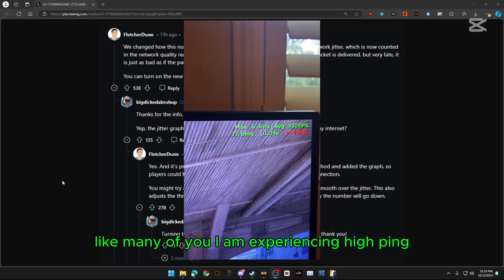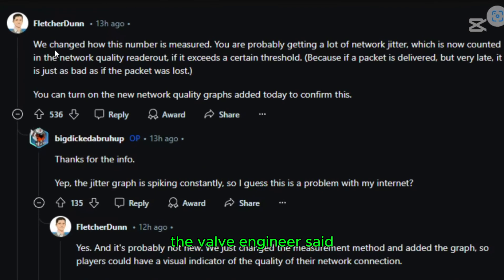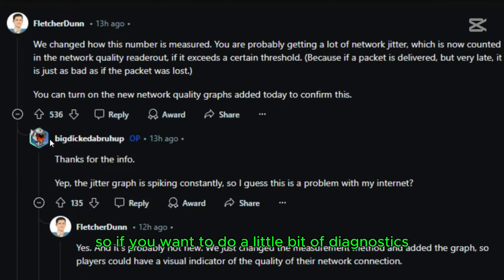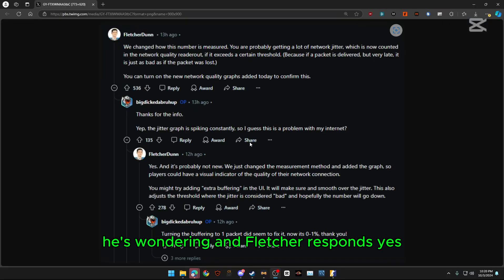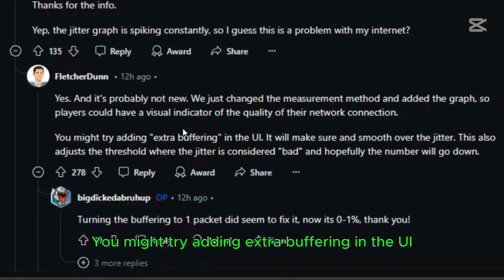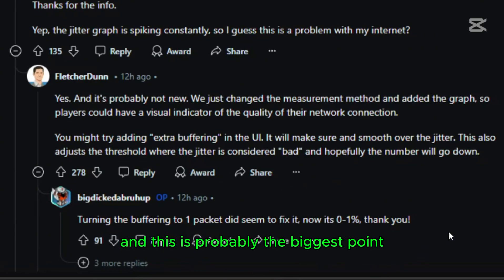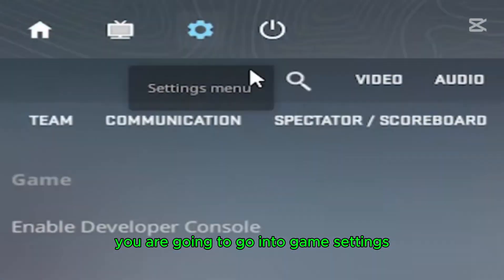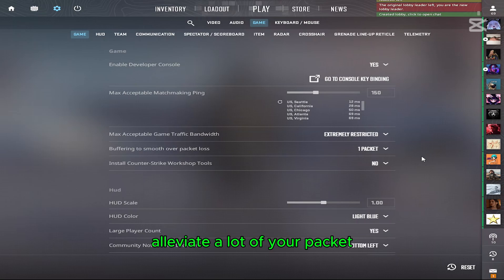Valve Engineer Shows How to Fix CS2 Packet Loss (Post Armory Update)